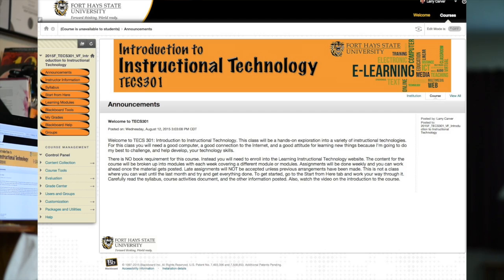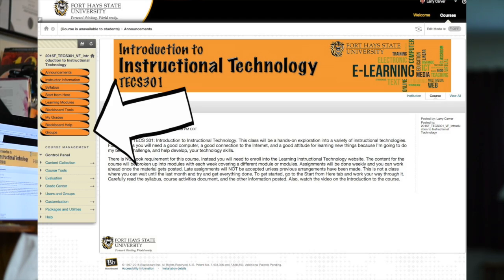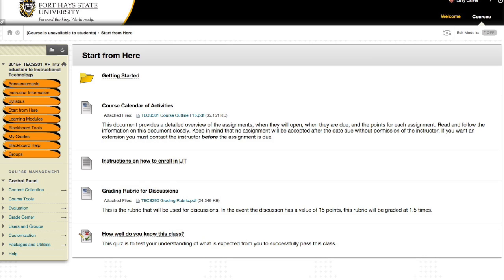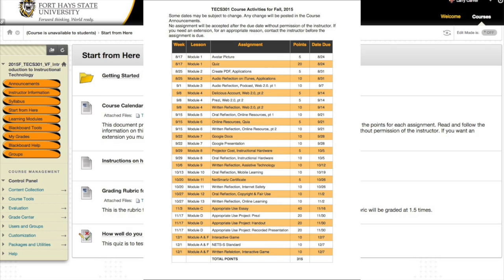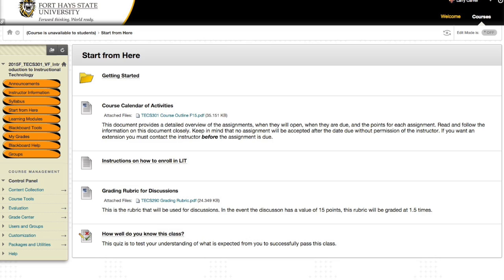TECS301_Intro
This video is about TECS301_Intro